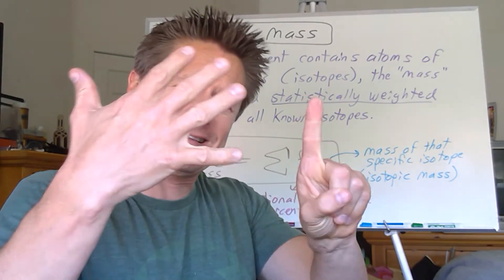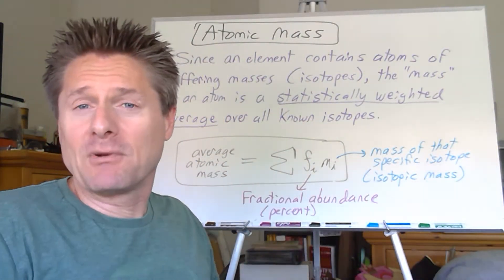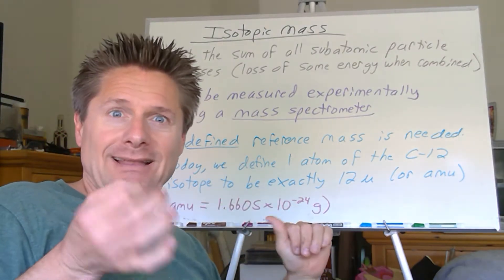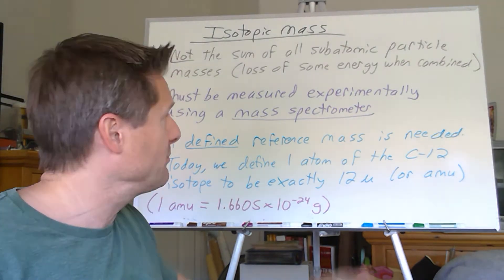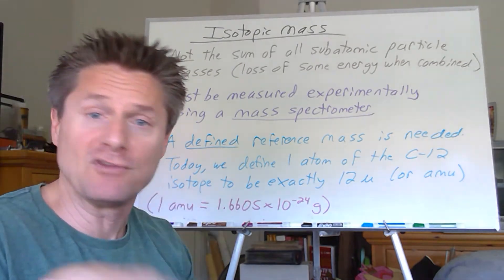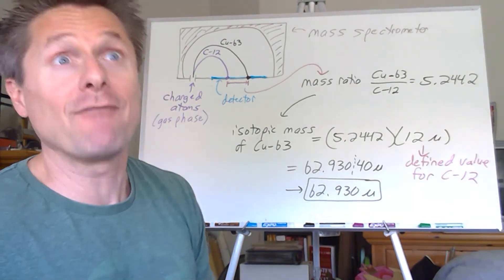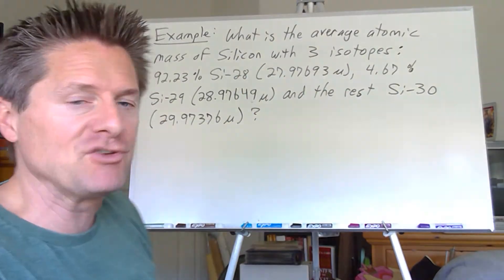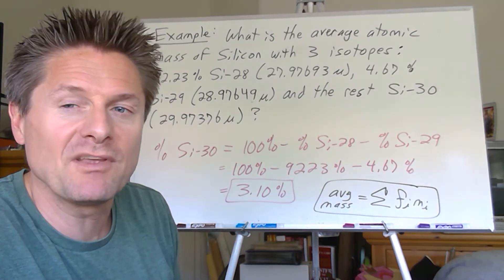Video 6 Atomic Mass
This video covers how to determine the statistically weighted average atomic mass of an element over its different isotopes.